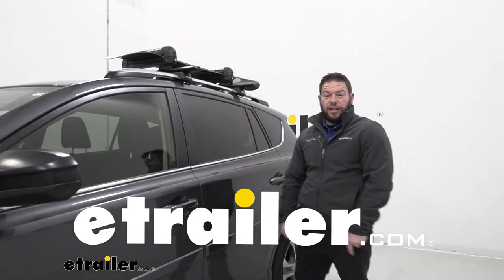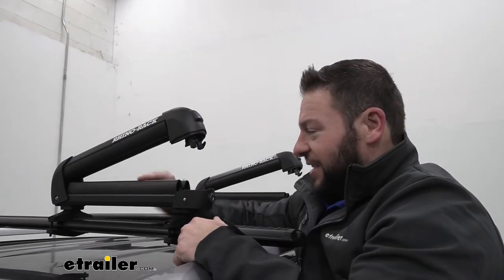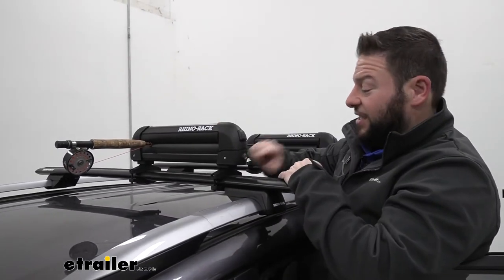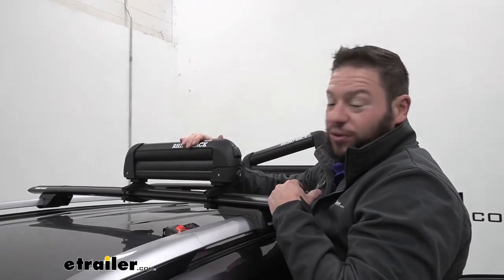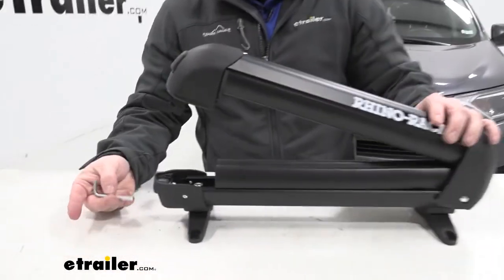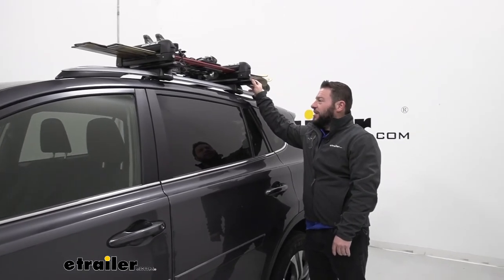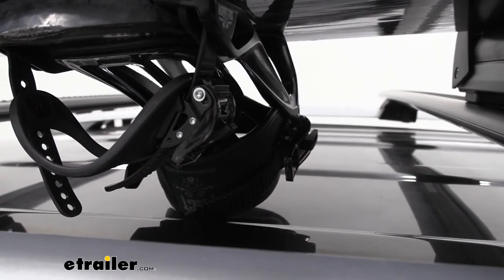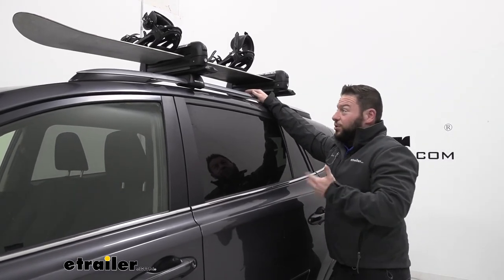etrailer | Rhino-Rack Ski and Snowboard Carrier Review RR573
Click for more info and reviews of this Rhino Rack Ski and Snowboard Racks:

What's up, everybody. It's AJ with etrailer.com. Today we're gonna be checking out the Rhino-Rack Snowboard and Ski Carrier. Now, this one's gonna be able to handle two snowboards. So, one like this with the bindings down, and one with the bindings up on top of it, or three sets of skis. Let's check it out.

So, first off, you know, a snowboarding ski carrier, gonna be to carry your snowboard and skis. Get 'em up out of your vehicle, making more leg room on the inside for everybody on those trips. So, you wanna put it up here on a roof rack. So, we have a roof rack, we have the Rhino-Rack Vortex bars here, it clamps around the bar. You have to use tools to tighten that up.

We'll show you how to do that later on, but it's got a nice tight fit. I can shake the whole vehicle back and forth. So, you know, it's got a nice grip on there. There's no rattling or anything like that down here. So you won't have to worry about it being loose.

You can't even see the snowboard shake at all either. So, you know that it holds that thing very well. It's got a button here on the outside, it's very easy to operate. You just push that in, right here. Now, it is this kind of a smaller button than normal.

There's some other ones where it comes out a little bit more, I kinda like those buttons that stick out, because you're gonna have gloves on, or mittens, or something, to push it on that, to pop it over. But, that button is still pretty easy enough, I just used my palm to pop it up and get it out of the way. I'll do the same thing on the back one, that pops up and then opens it up. So then, you can just go ahead and take the snowboard out, and set it aside. We're gonna look at the inside. We have a rubberized pad on the top and the bottom section here. It's better to protect your skis and snowboards, so you don't worry about them getting scratched or damaged. I can even close my hand in there and show you. Just fine, it doesn't hurt. So, it doesn't hurt my hand, it's not gonna hurt the skis or snowboards. So, I like that that's there. Another thing I liked is, when you pop it open, this stays up on its own. It's normal with these snowboards and ski carriers, but I just like that, that it does that. So, you don't have to spend the time holding this up with one hand while loading it up. This is up and out of the way, just enough to slide your skis and snowboards on there, so we can shut it down. Talking about the rubberized inside here, I'm gonna go ahead and measure the usable space, just so you get a better idea if your snowboard and skis are gonna fit, because all of them are made differently and have different width. We have 13 inches of usable space here on the inside, so that's this entire length of this pad. So, let me get that snowboard, throw it back up here so it gives you a better idea. Now, to further help you out in making sure it's gonna fit with your stuff, we have a snowboard that we had in there before, that's gonna be 10 inches, so it's from here to here, we have an inch and a half left over. So, that just gives you the visual of how this actually fits in here. Now, I got skis as well, so, next, I'm gonna grab all three sets of skis and get them to fit, too. Now, I got the skis loaded up, I'm gonna show you loading up that last one. We we're able to fit three sets of skis, just like I said we could. Now, again, I know all skis are different, and snowboards too, but, just wanted to show you what we have to work with, and what we can get done, too. So, there's three skis loaded up, just push down on there. Nice and tight, just like the snowboard, I can even shake a vehicle by the skis here, so you know it's got a good grip on it. The other thing it can be used for is your fishing pole. So, if it's the off season for skiing and snowboarding, you're going fishing. It's another way to get these poles out of the vehicle and up on the roof. Just, again, more space on the inside of for everybody, and just less of a hassle. Another thing I'd like to point out here at the end is it can lock, just like that. It's got the bolts and lock cores, so you can lock it up. And that's nice because it protects anybody from opening that up and getting to whatever you have in here stored. But also, with it locked up like that, nobody can loosen the inside bolts there. You know, you can still mess with it here, if you have the very specific tool, I guess, you could loosen these clamps right there, but you have to have a very specific tool to g